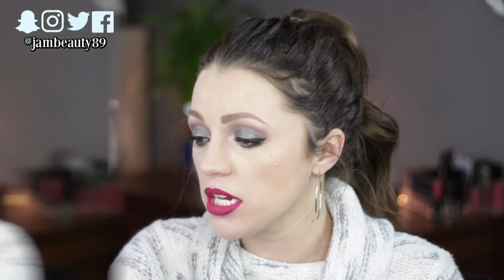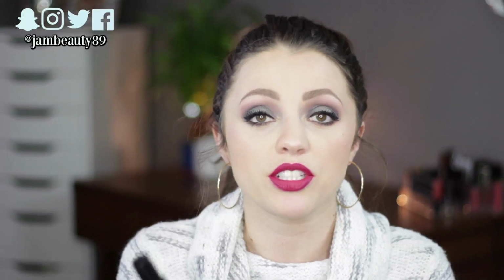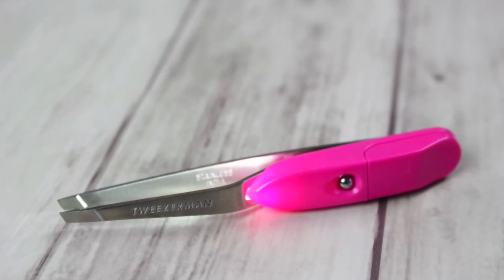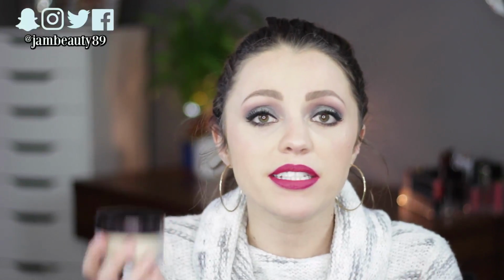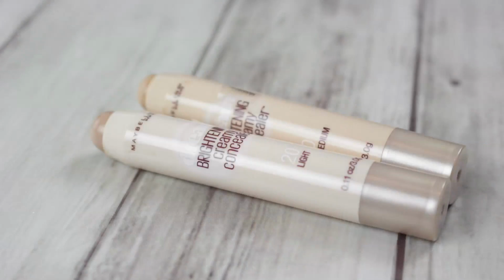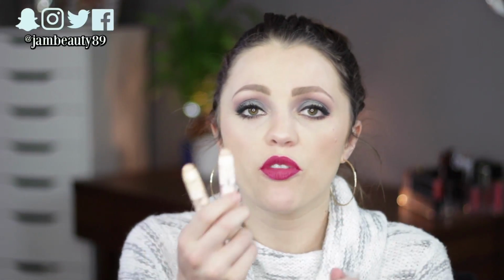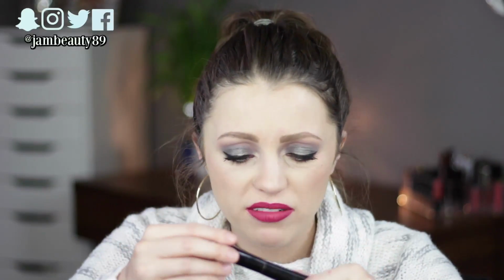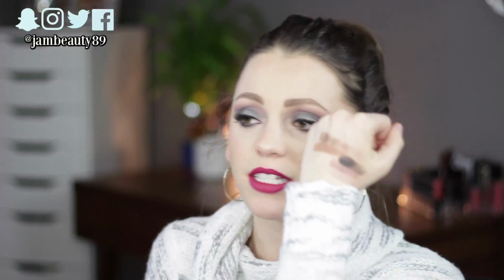Best & Worst in Beauty | Jan 2017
My monthly best & worst review of drugstore & high end makeup for January 2017 - including some products from ELF, Maybelline, TheBalm, NUXE, Ofra, & more!

► SNAP | IG | TWITTER | FB: @jambeauty89

LIPS: Ofra Liquid Lipstick in Santa Ana
EYES: TheBalm Cosmetics Batter Up Stick in Night Game
TheBalm Appetit Palette
FOUNDATION: Hourglass Vanish Stick

▼ PRODUCTS MENTIONED ▼

Ofra Liquid Lipstick in Santa Ana
ELF Prep & Hydrate Balm
ELF Micellar Cleansing Water
Laura Mercier Translucent Loose Setting Powder
Bare Minerals Concealer in “Well Rested”
TheBalm Appetit Palette
MILK Makeup Blur Stick
Maybelline Dream Brightening Creamy Concealers
NARS Velvet Lip Glide in “Bound”
It Cosmetics Super Hero Mascara
ELF Perfect Face Palettes in Nude & Smoky Matte
bkr Water Bottle, 32 oz.